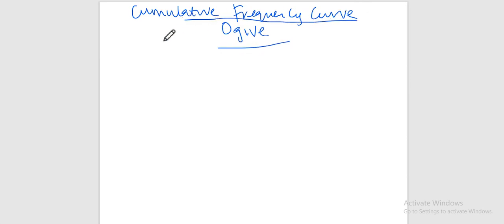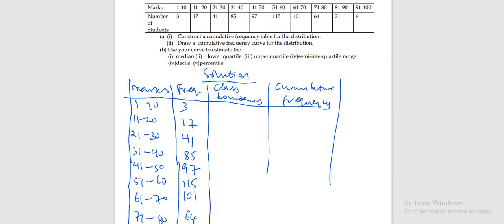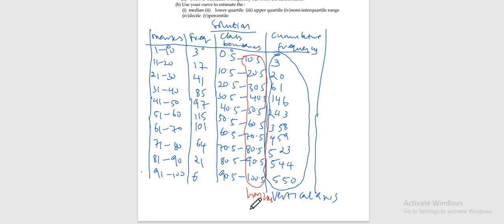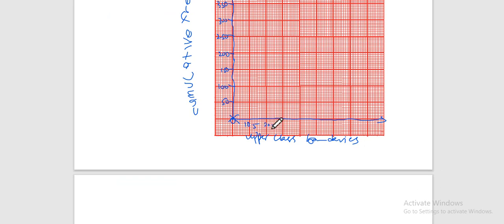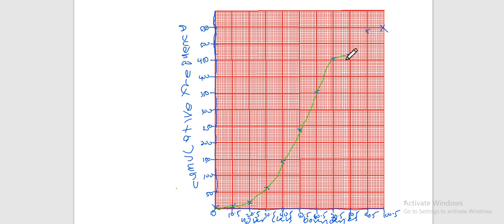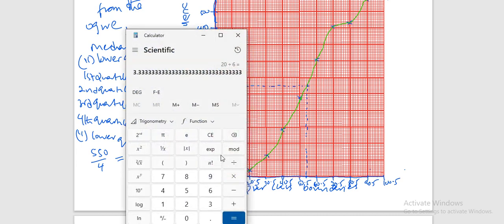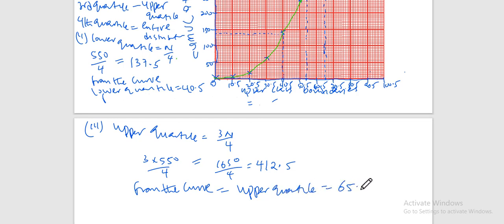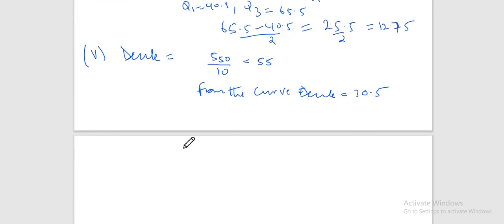CUMULATIVE FREQUENCY CURVE